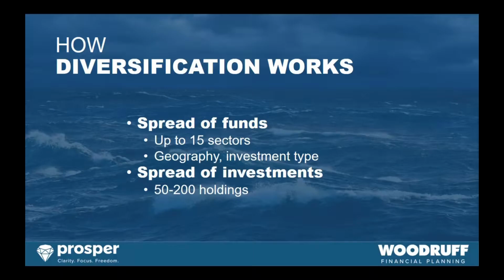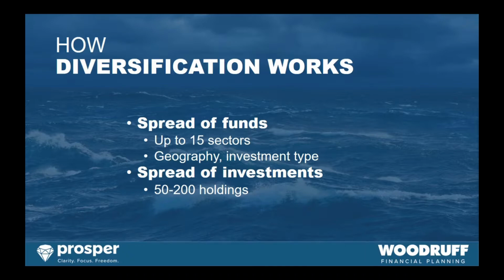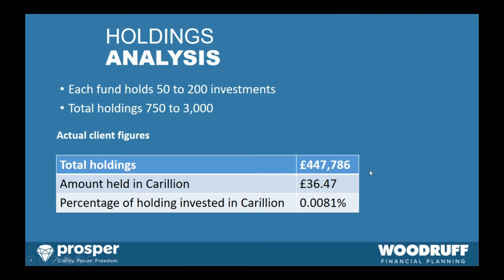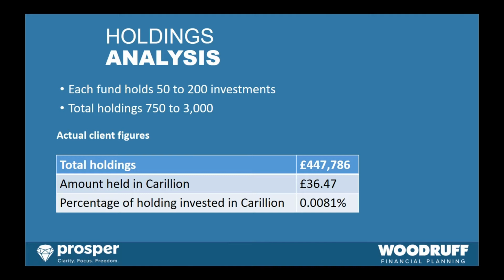Carillion & investment diversification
The collapse of Carillion shows the importance of investment diversification. This video shows how a properly diversified investment portfolio can minimise catastrophic investment losses. We show actual data on how one client was affected by the Carillion liquidation.